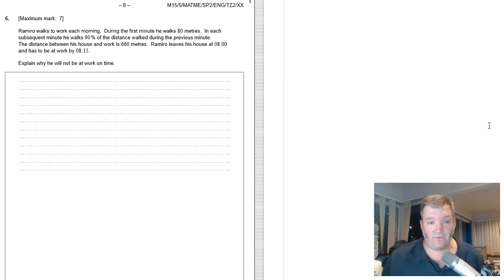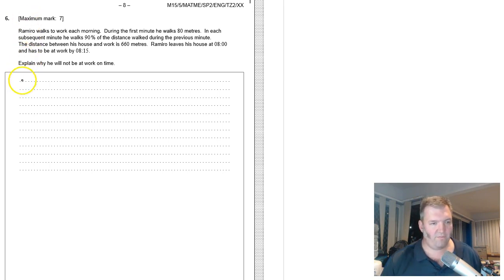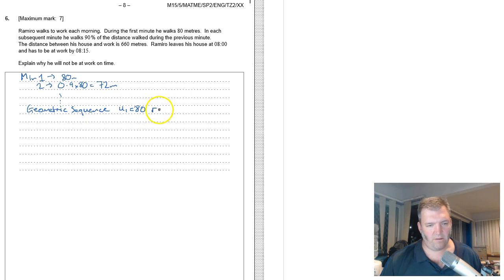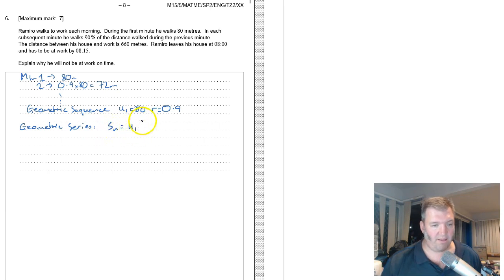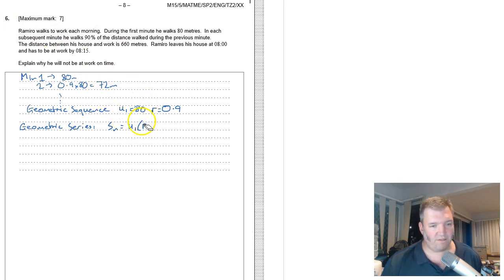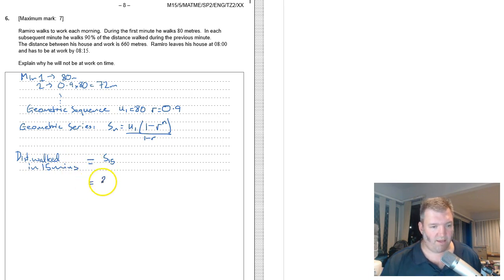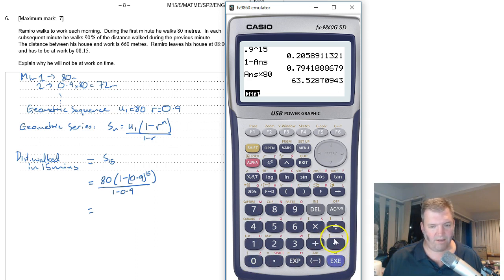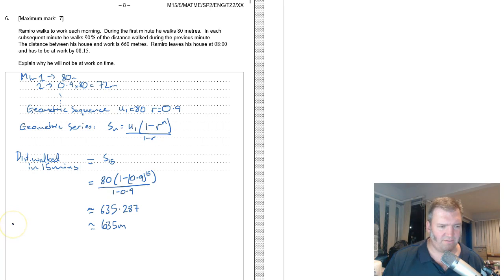IB SL Maths May 2015 P2 TZ2 Q6